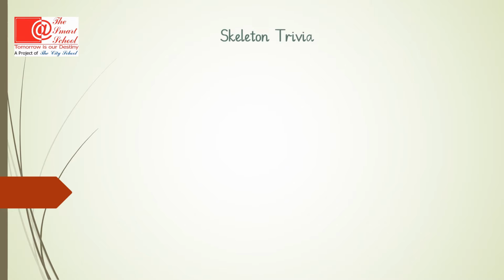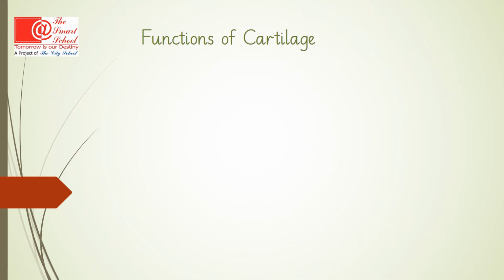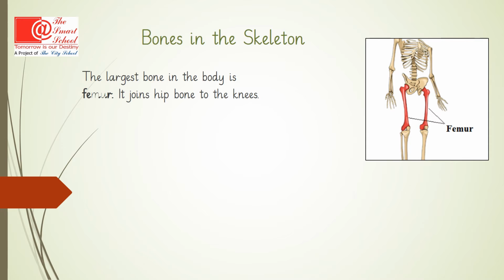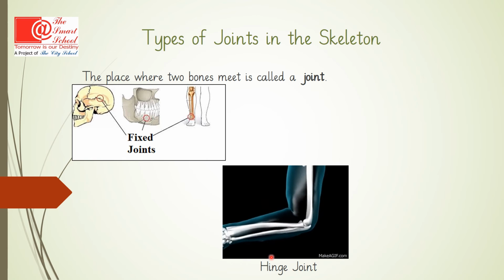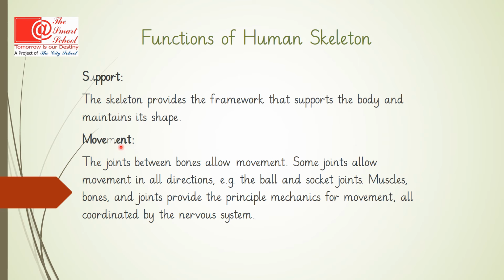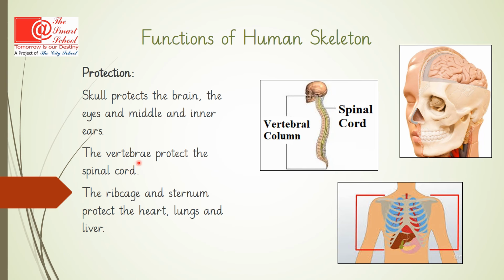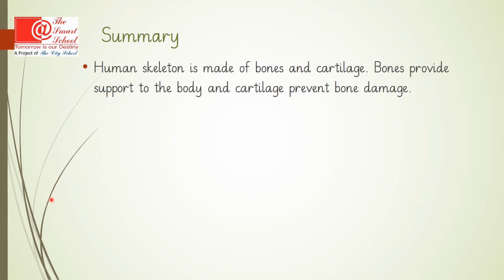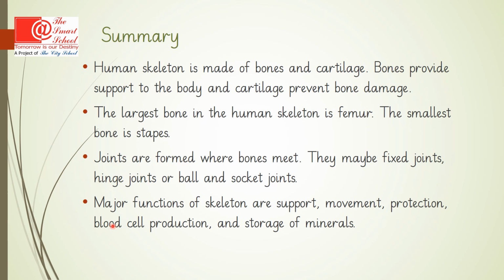VL1 T1 Class V Science 2020 21